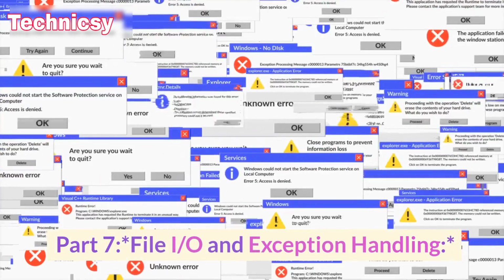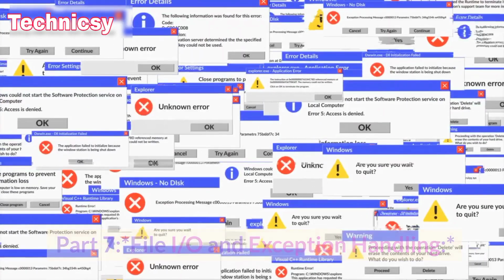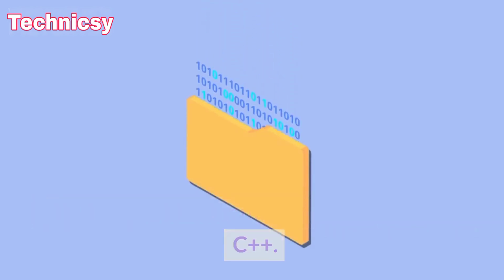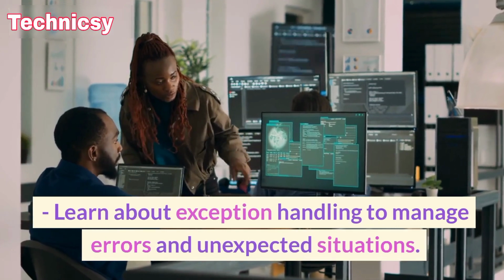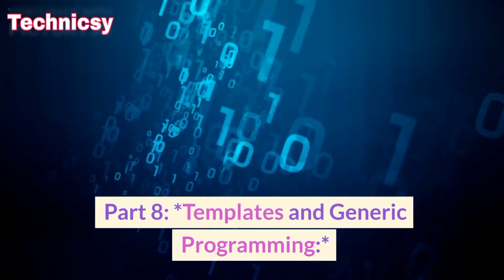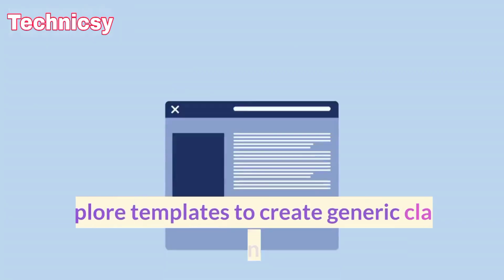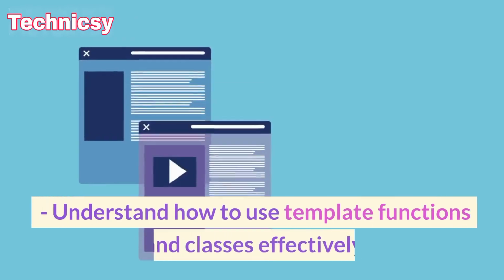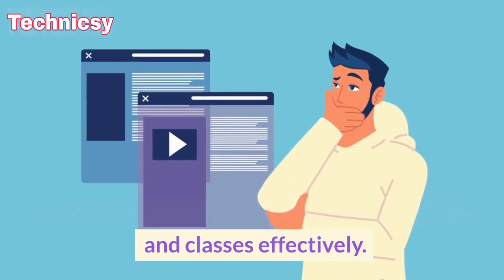"Master C++ with this Ultimate Guide for Beginners" || Technicsy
Join us on this exciting journey to learn C++! Whether you're a beginner or an experienced programmer, this ultimate guide is perfect for everyone who wants to understand the C++ programming language. In this video, we'll take you through the core concepts of C++, its use cases, and real-world applications. With our tips and tricks, you'll master C++ in no time!

Video Titles:
1. "Master C++ with this Ultimate Guide for Beginners"
2. "Learn C++ like a Pro – Complete Tutorial"
3. "Get Your C++ Basics Down with this Essential Guide"
4. "Unlock the Full Potential of C++ Programming"
5. "C++ Tutorial – Master the Skills to Power Your Coding Career"